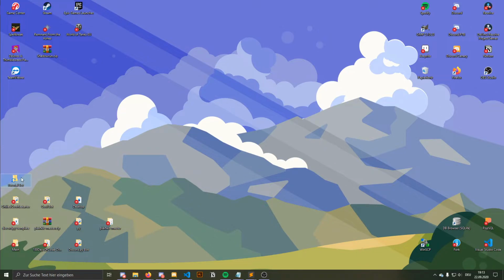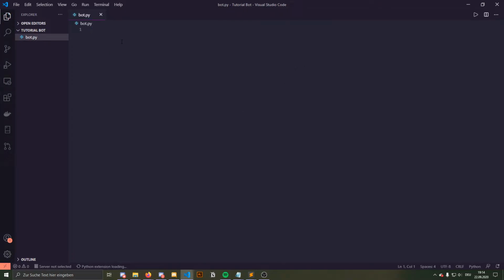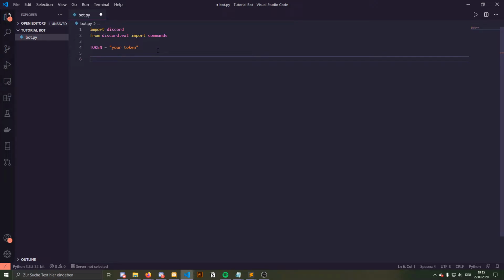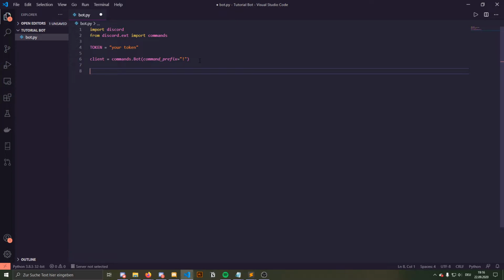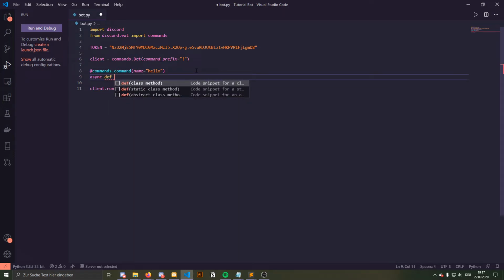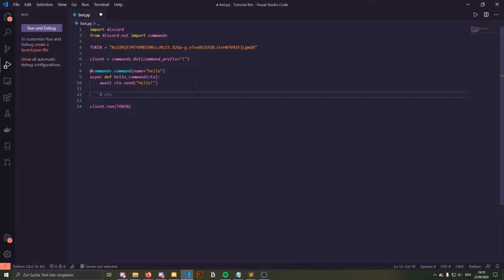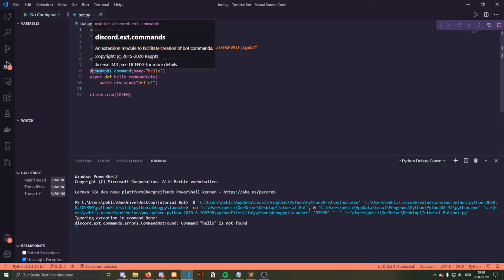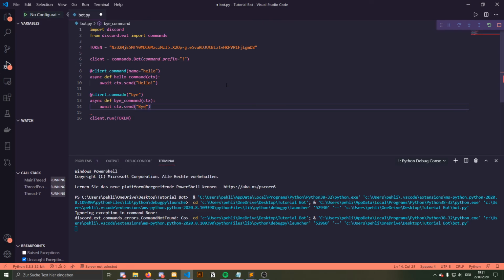Discord Tutorial: Make the Bot Run!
Hello there!
In this video we will make the bot being online AND we created our first command! Awesome.

Python 3.8

Discord.py (CMD: pip install -U discord.py)

Have a nice day, if you have any suggestions or ideas make sure to comment them below!